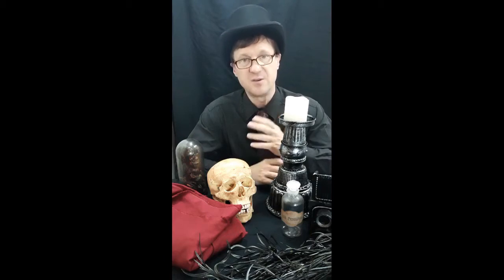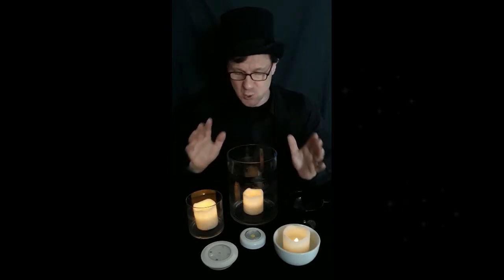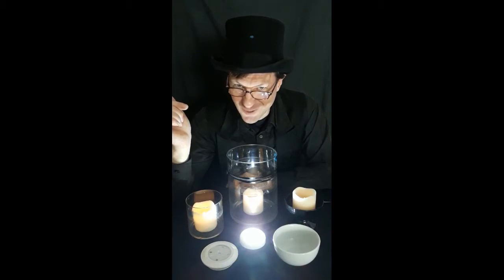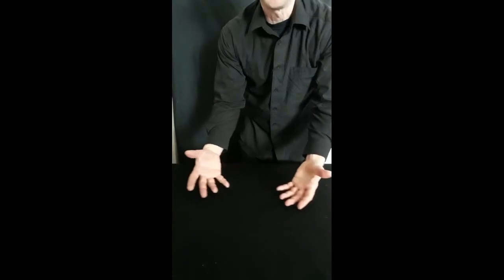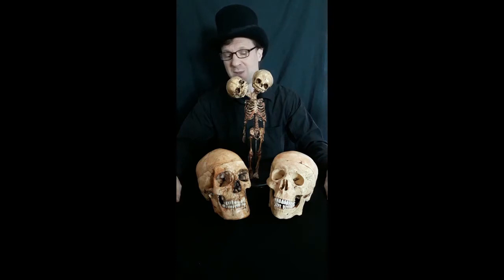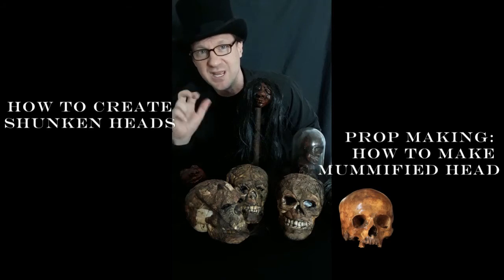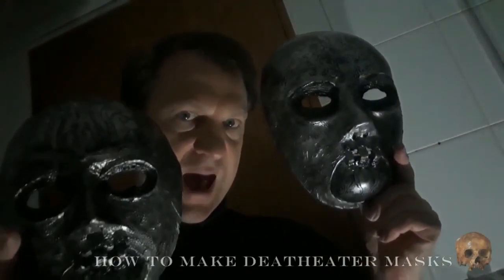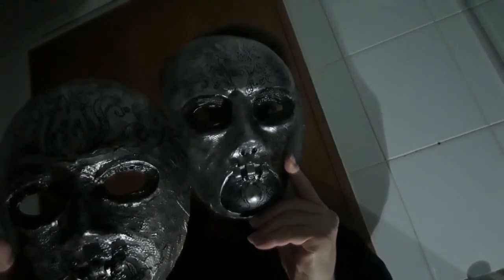An Elegant Use of Props in Halloween Décor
After my 100th video, this one is just in time for Halloween. This easy tutorial how-to will spark inspiration for decorating your lair for this coming frightful season. All skull markers are here below on how to create that prop

Two headed baby skeleton:

HAPPY PROP MAKING~~~
and a Darker Halloween.

Opening clip made with video from Pixabay Video clips.